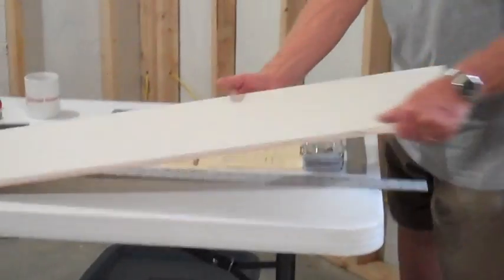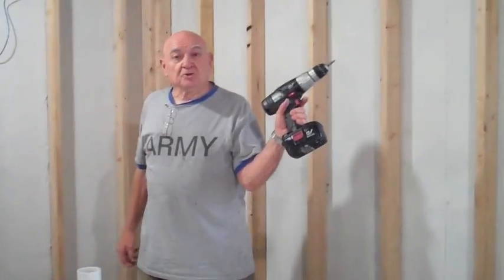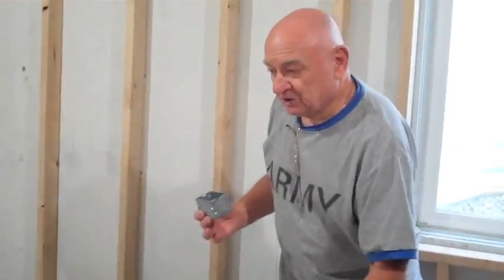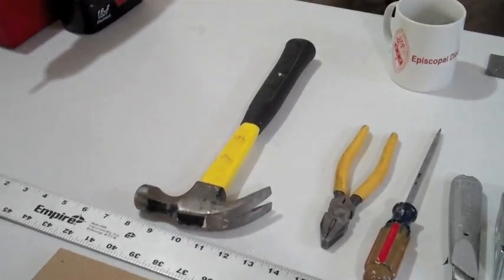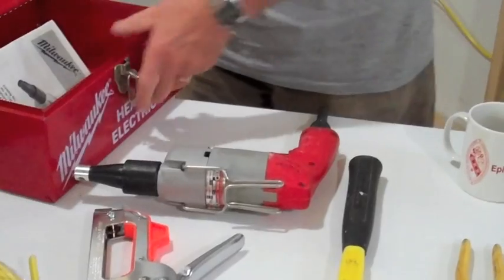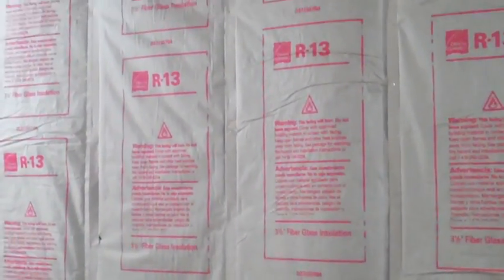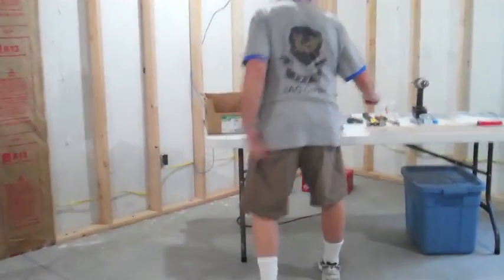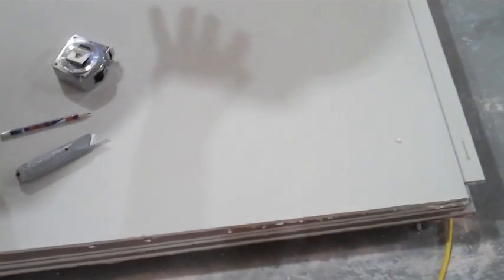Drywalling for the Clueless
A very helpful video for those who have hesitated and are fearful of hanging drywall.